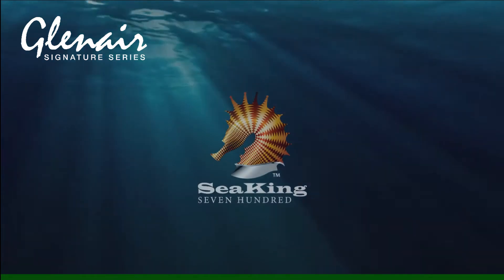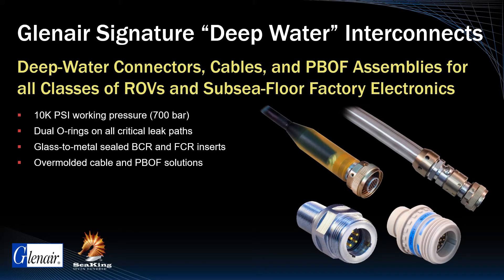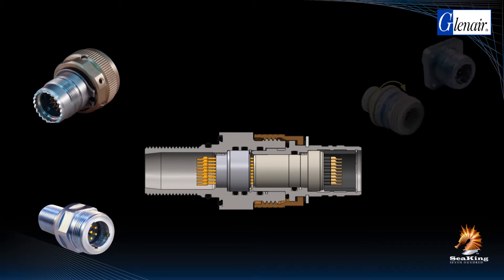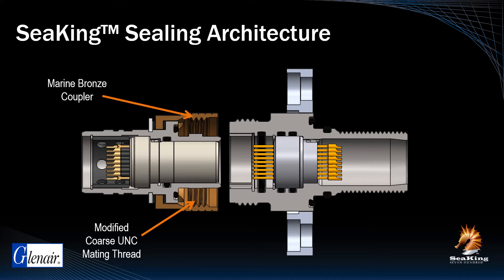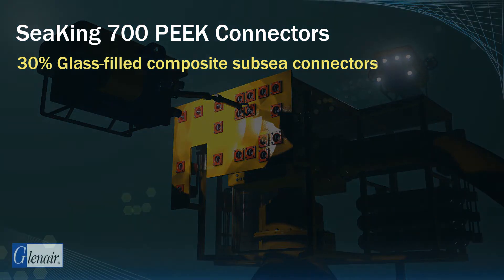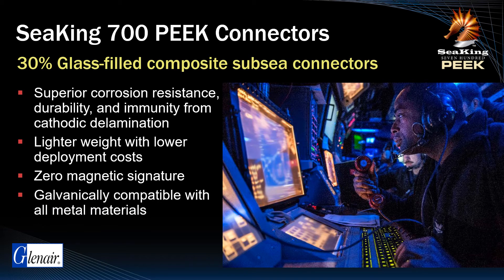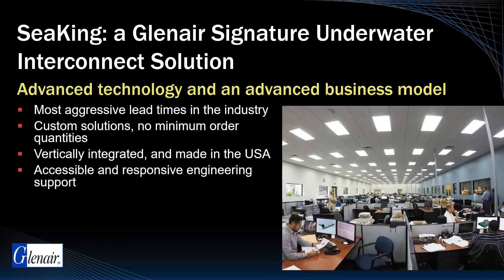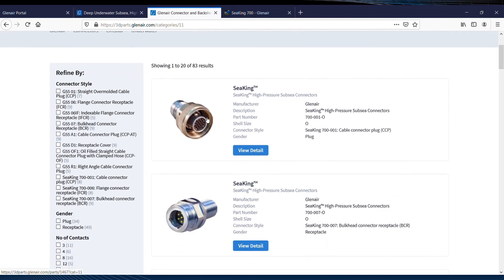SeaKing 700 10K PSI Underwater Connectors and PBOF Assemblies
The SeaKing Series 700 is a versatile underwater connector built for optimal durability and reliability, and ideally suited for deep water offshore oil & gas, military/defense, oceanographic research, and other harsh-environment subsea applications. The series 700 SeaKing is an extreme-environment, high-performance connector that resolves many of the common durability and performance problems that are common in underwater connectors of this type.